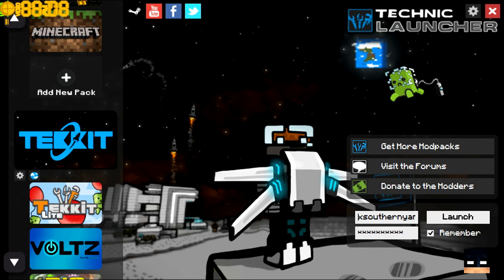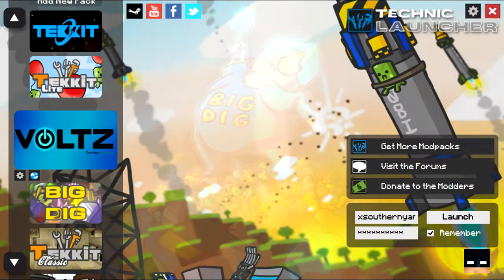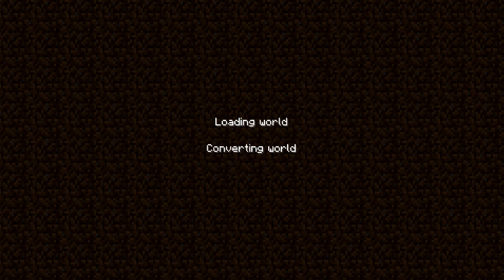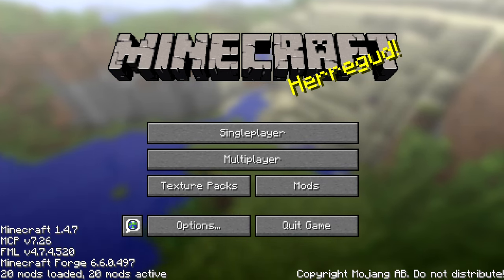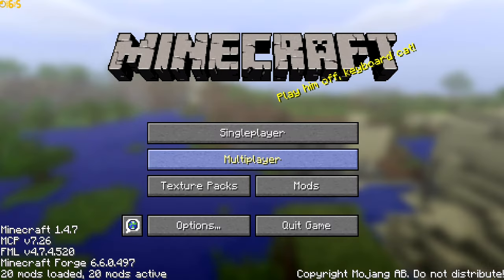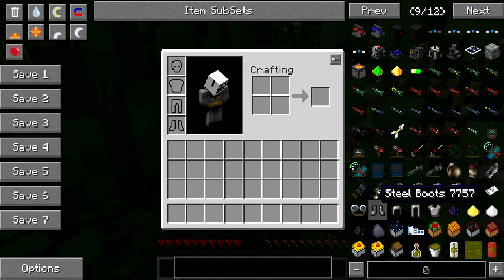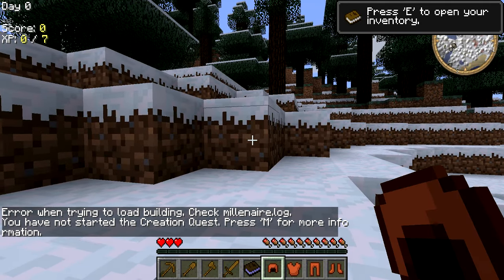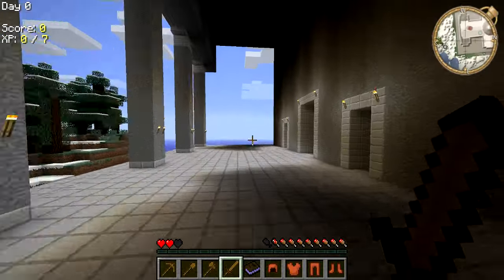AWESOME THINGS IN MINECRAFT: Technic Launcher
Id love to play with you all one day so message me!